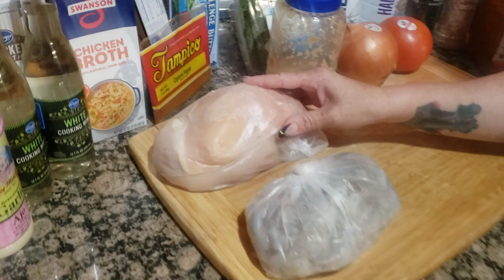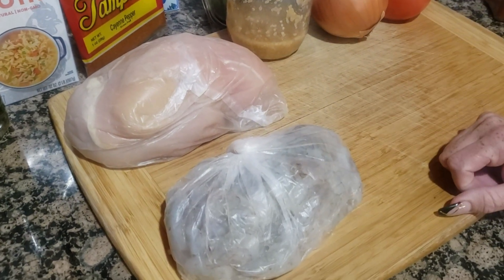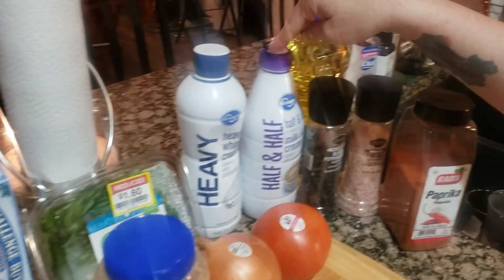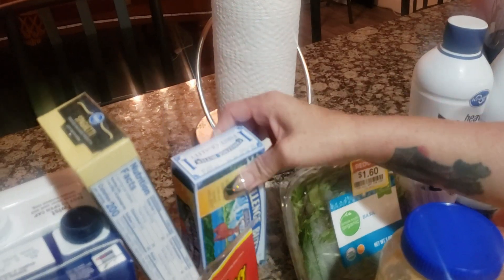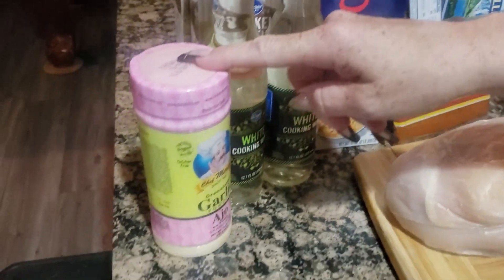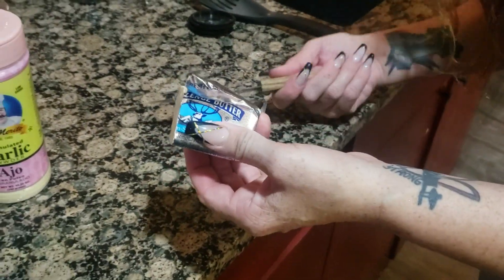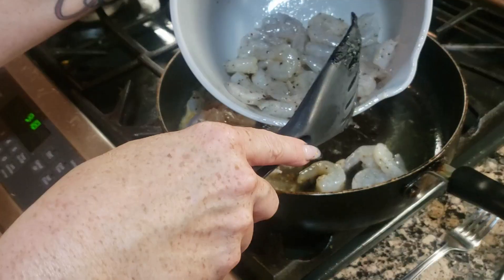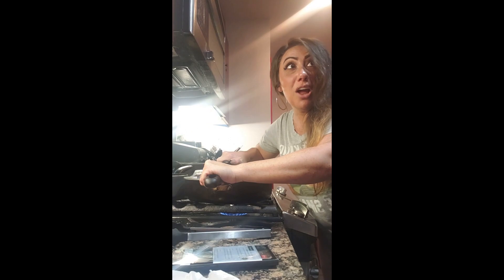Cookin Wit Maine Chicken and Shrimp Pasta.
Maine makes a modified version of the Chicken and Shrimp Carbonara dish at Olive Garden.

We not only pass out food, but a pair of Jordan Sneakers to one lucky man. Check out the video and see his reaction! feedingthehomeless gbi"